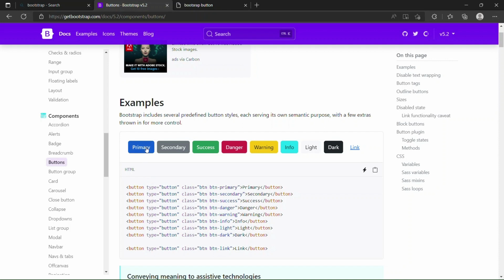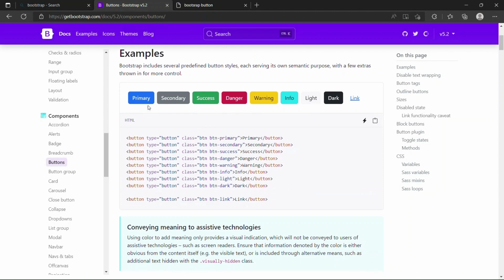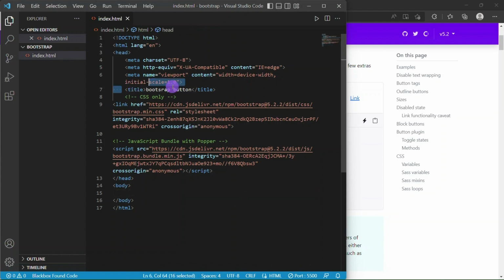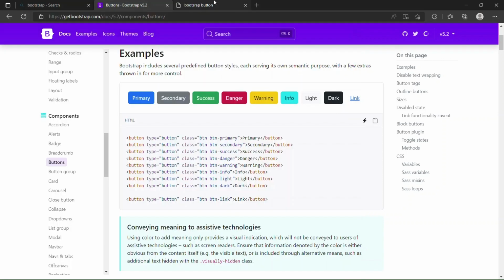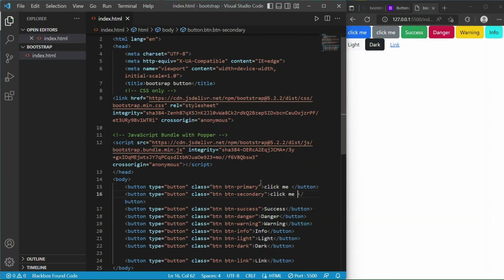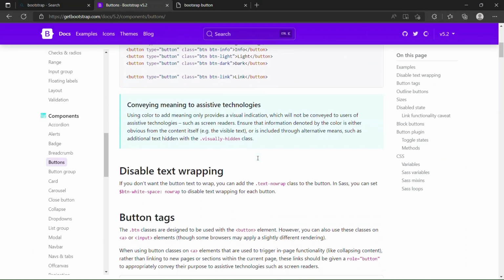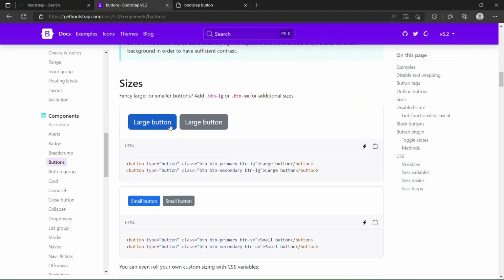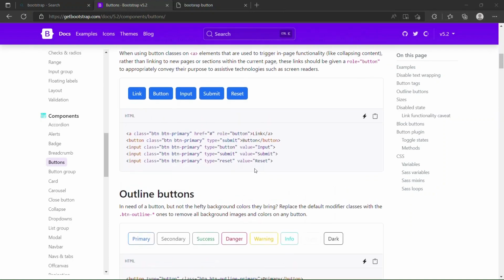🔥HOW TO MAKE BUTTONS USING BOOTSTRAP..? 🔥@becodewala